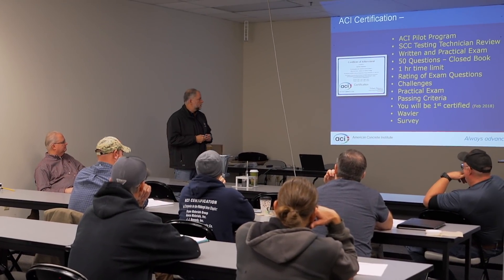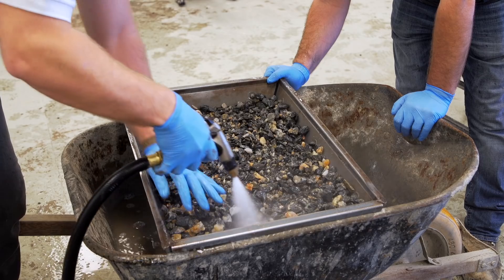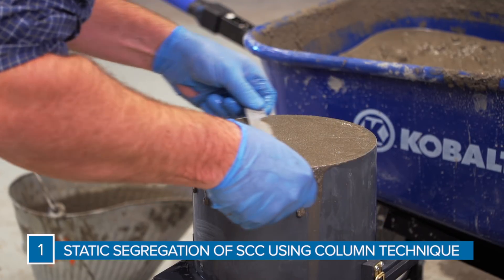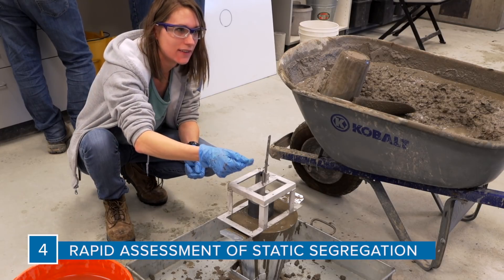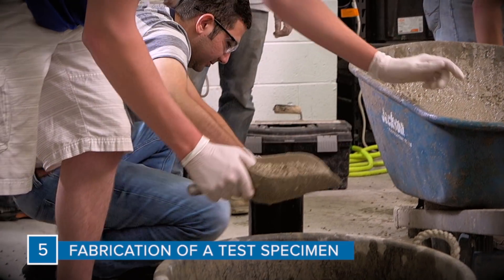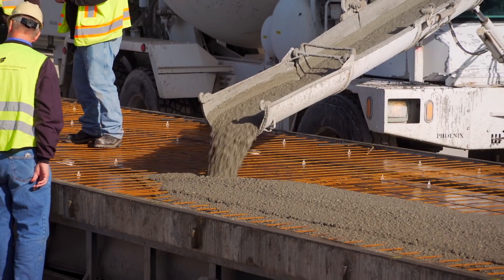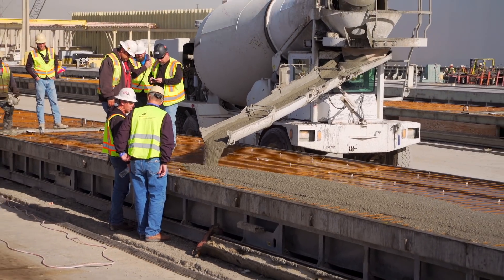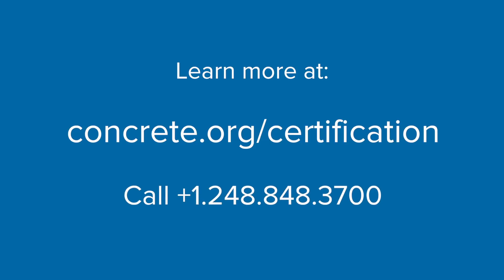ACI Certification - Self-Consolidating Concrete Testing Technician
The ACI Self-Consolidating Concrete Testing Technician certification program certifies individuals based on their knowledge and ability to perform five main ASTM test methods.